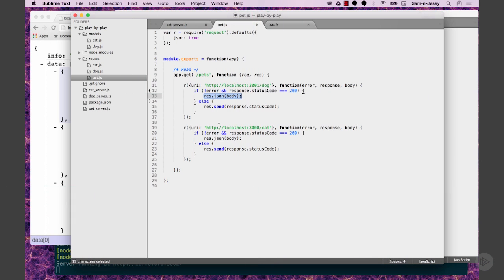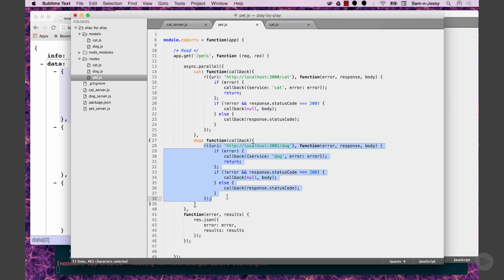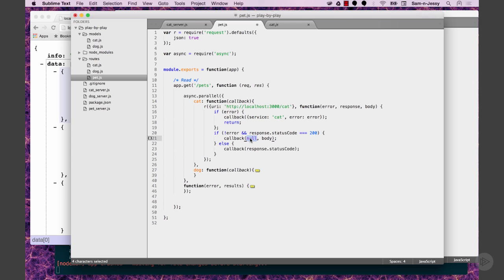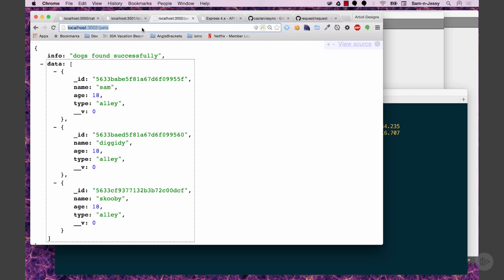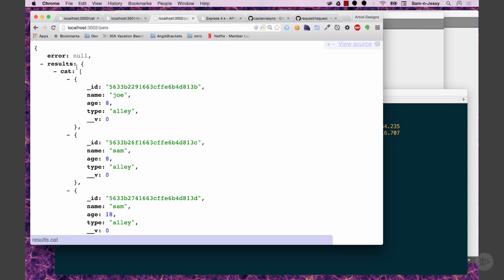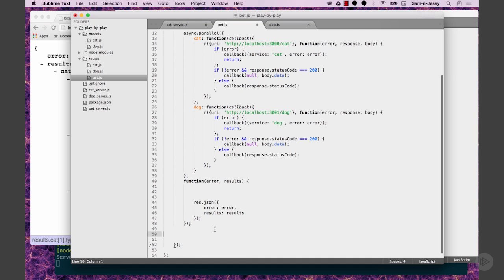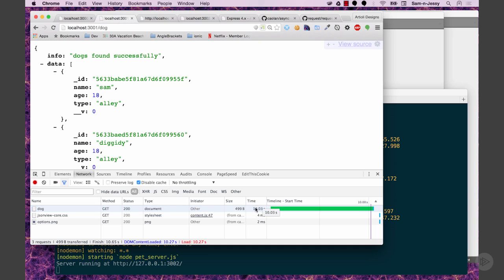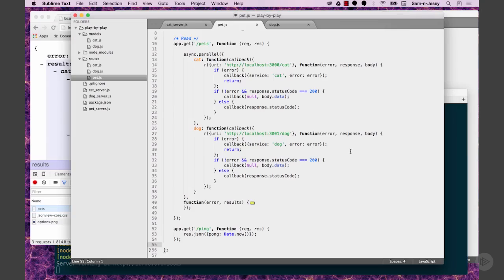04 01 Processing Requests Asynchronously